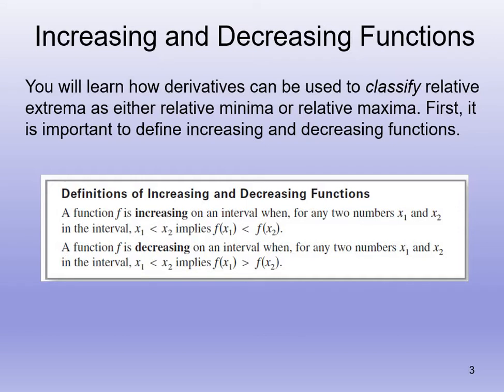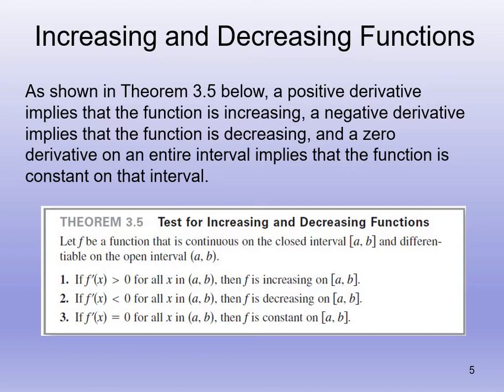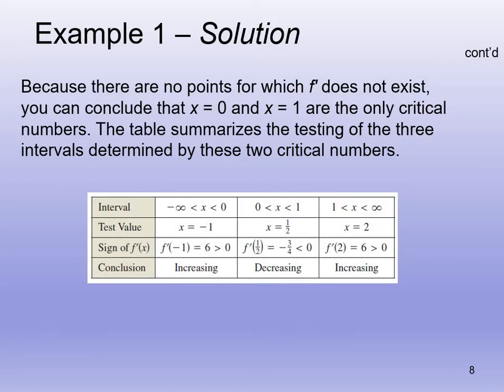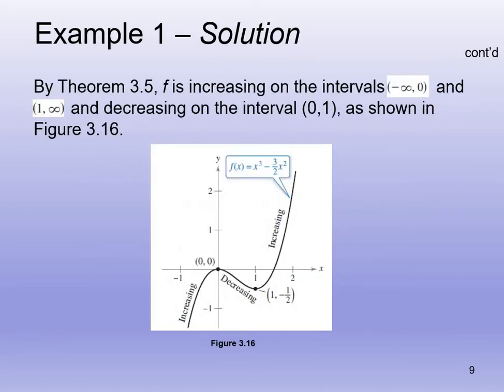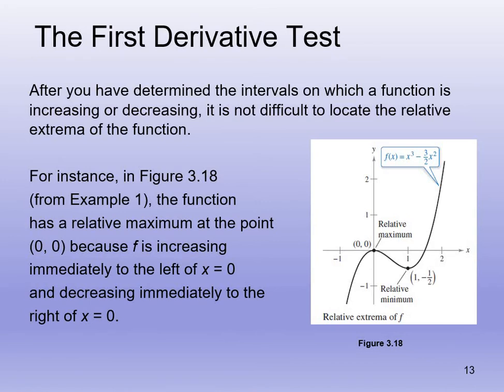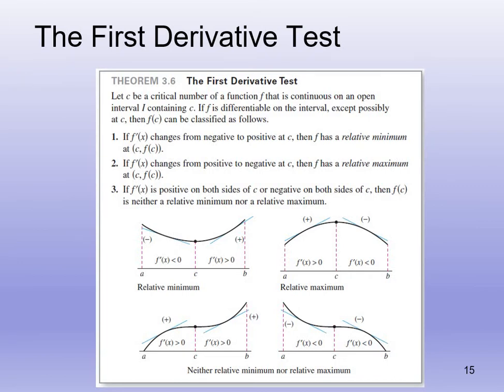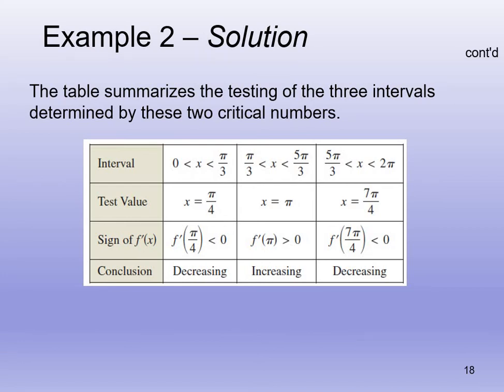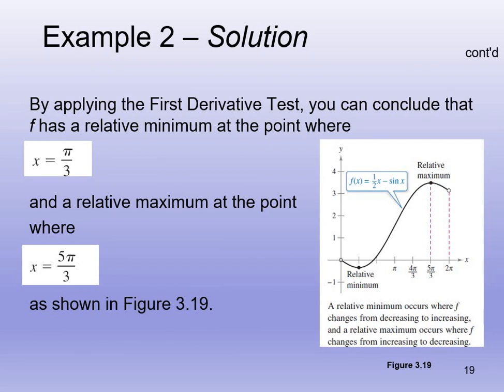MATH1910 Lecture 14 Chapter 3 Section 3 Increasing and Decreasing Functions and the First Derivative